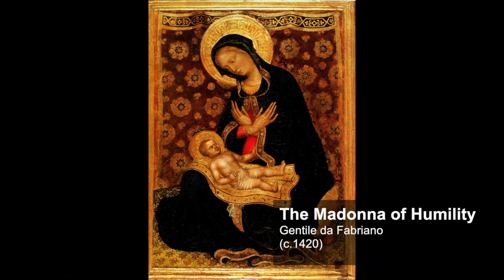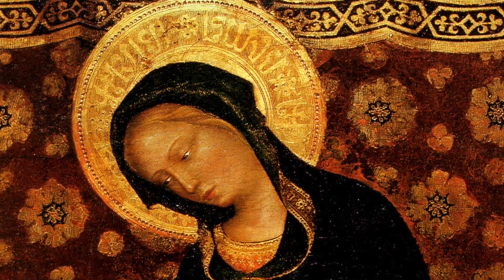Seeing through Gold - Professor Alison Wright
Focussing on two Italian painters - Fra Angelico from Florence and Gentile from Fabriano - Professor Alison Wright examines the active role of light in Renaissance painting. How was gold leaf manipulated to catch the viewer’s eye and respond to movements of light and people in front of the painting? She handles a sample panel that displays early painting techniques from our Material Studies Lab, where students on the BA Materials and Technologies Route study methods of making and conservation.